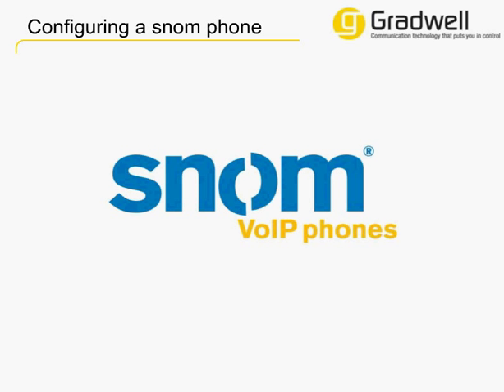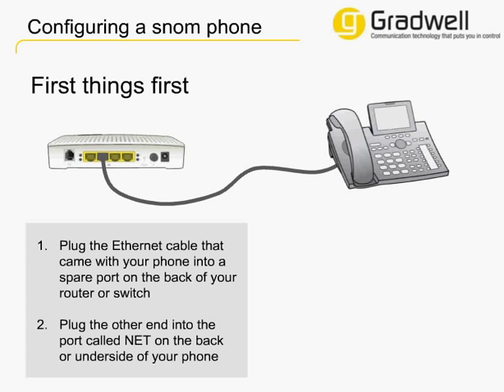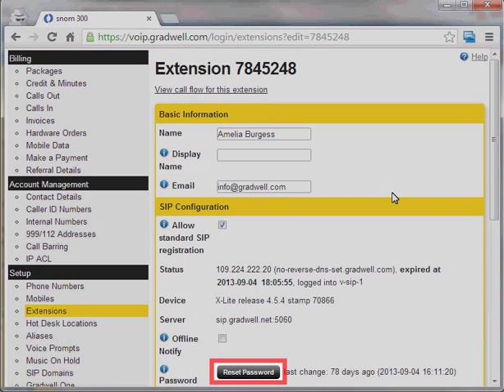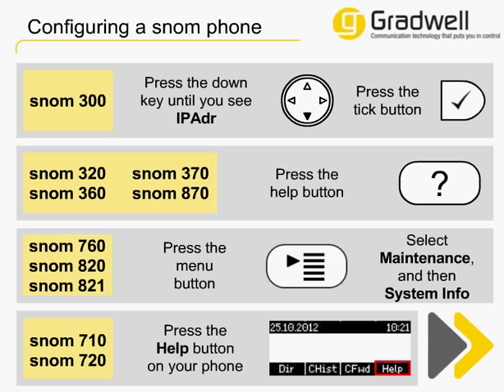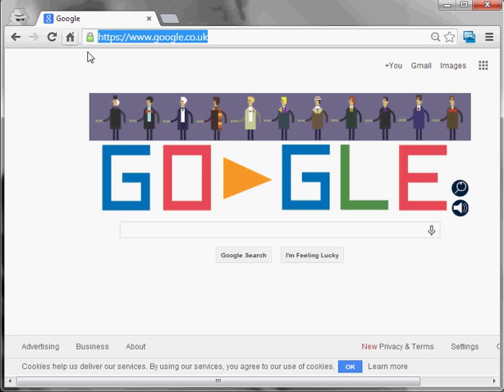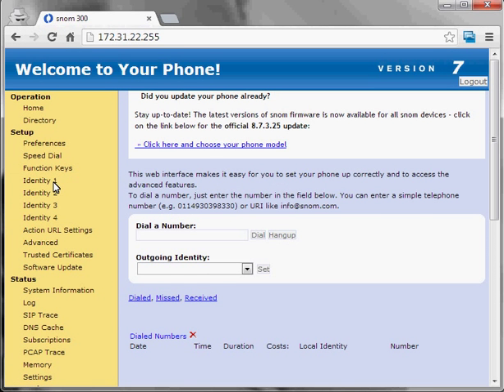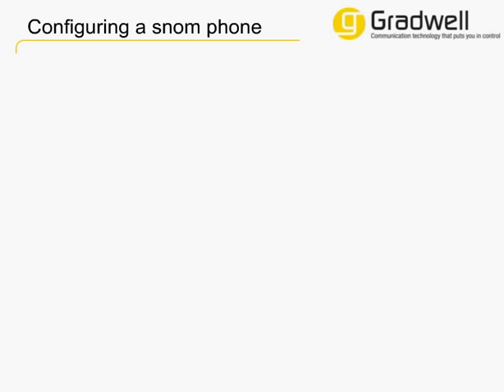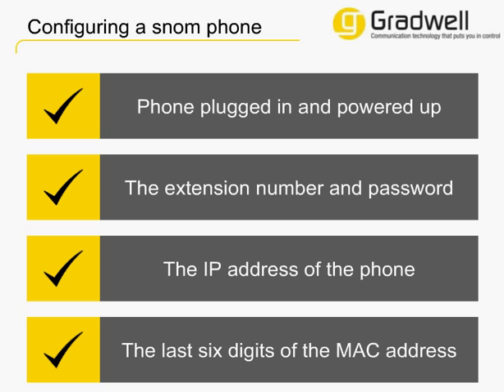How to configure a Gradwell extension on a snom VoIP phone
This video will help you configure a Gradwell extension on a snom phone. We cover plugging in the phone, logging in to the web interface and entering extension details. Once done you will be able to make and receive calls using your snom desk phone.